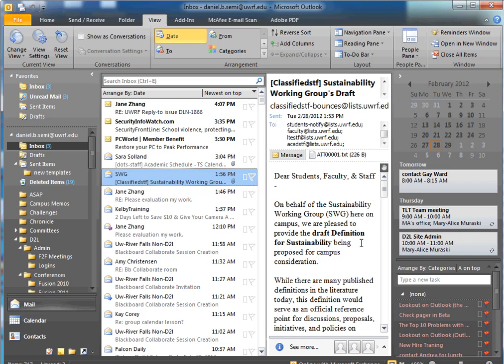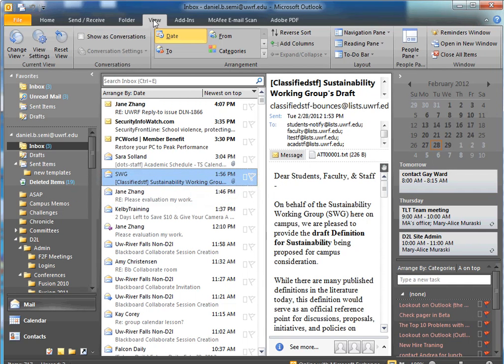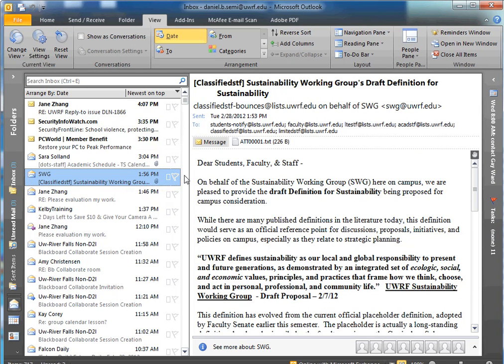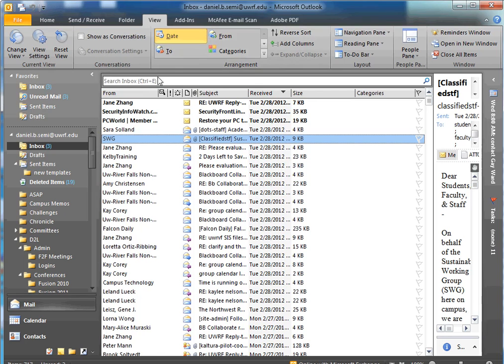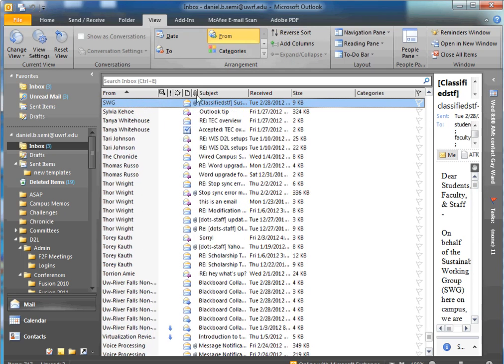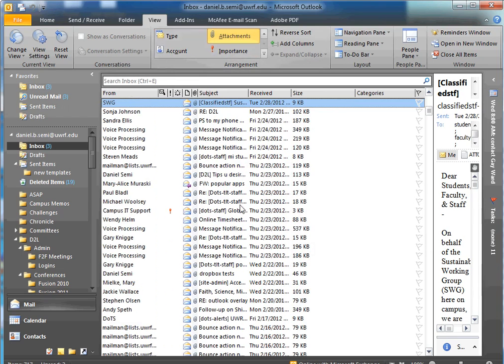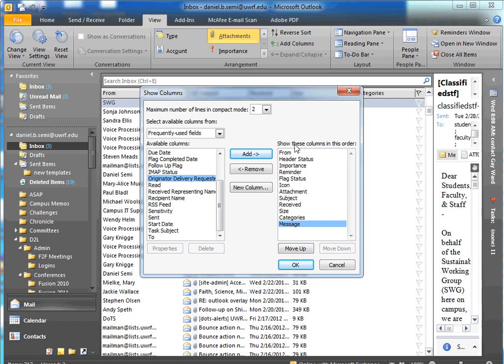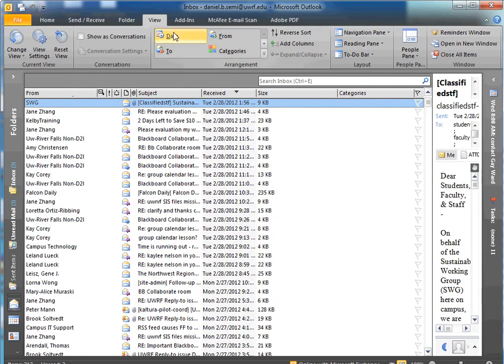Using the view/sort tab in Outlook 2010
Using the view tab in Outlook 2010 to filter your view of any mailbox items.